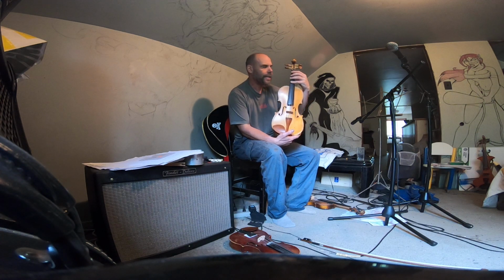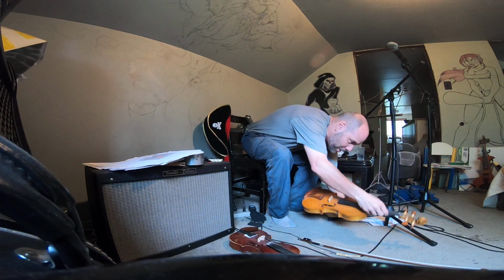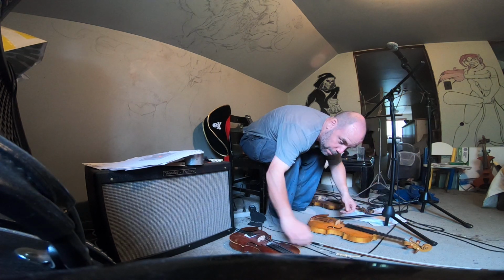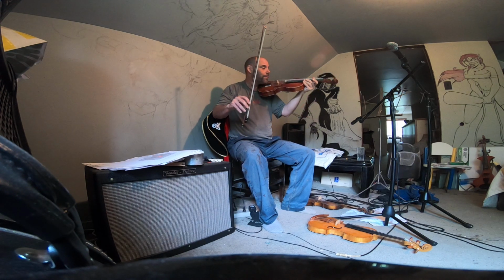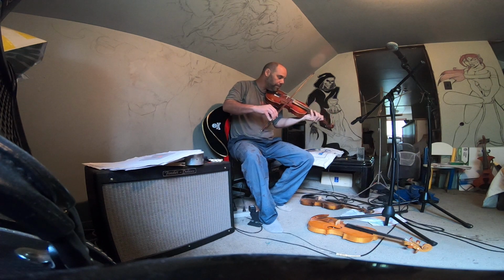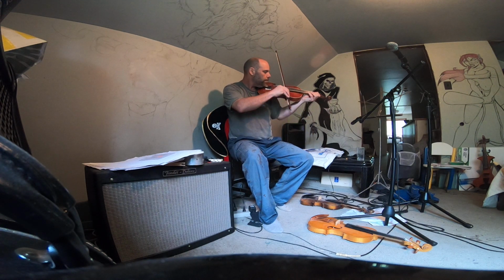1930s Hornsteiner violin new Menzel strings.